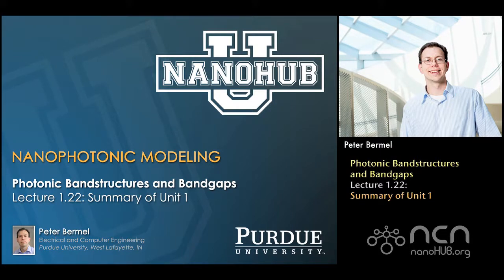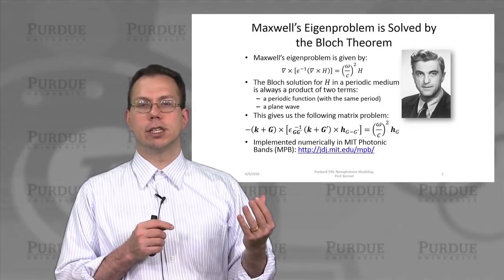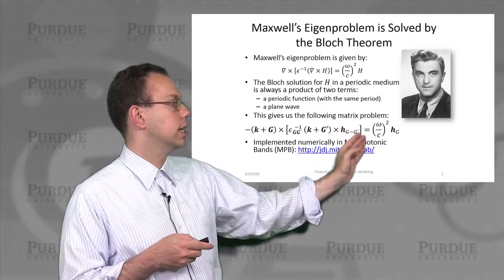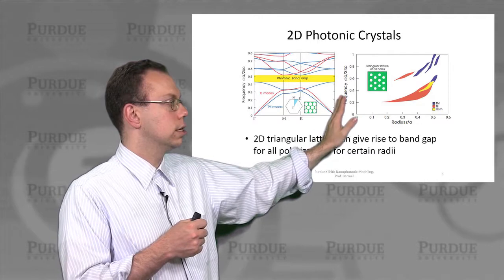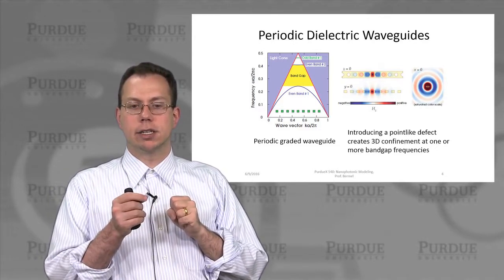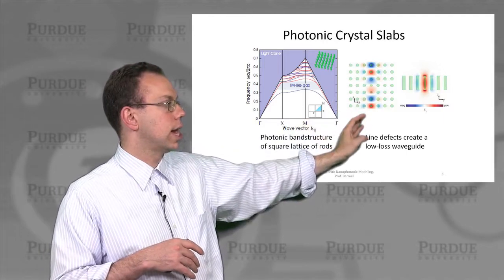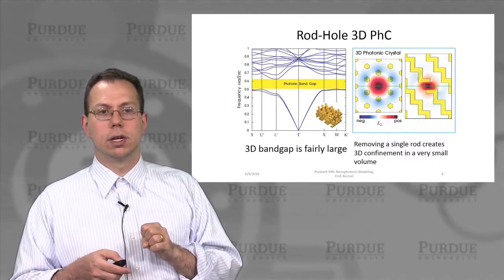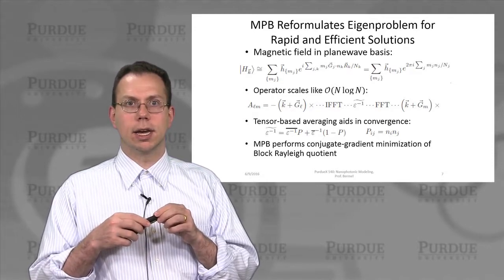nanoHUB-U Nanophotonic Modeling L1.22: Summary of Unit 1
Table of Contents:
00:00 Lecture 1.22: Summary
00:19 Maxwell's Eigenproblem is Solved by the Bloch Theorem
01:56 2D Photonic Crystals
03:02 Periodic Dielectric Waveguides
03:52 Photonic Crystal Slabs
04:47 Rod-Hole 3D PhC
05:30 MPB Reformulates Eigenproblem for Rapid and Efficient Solutions